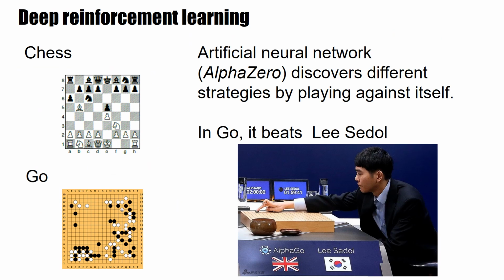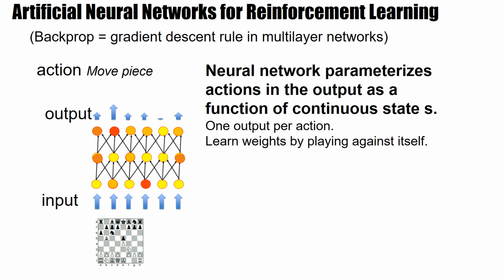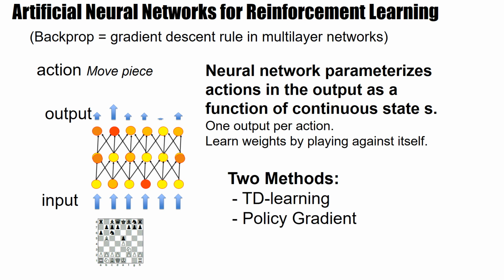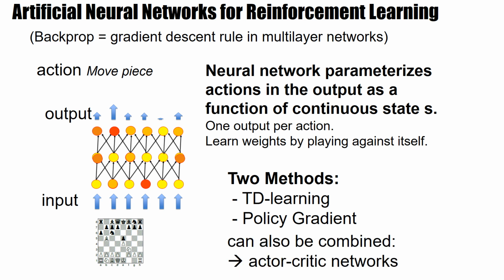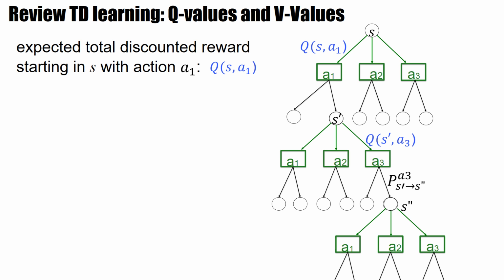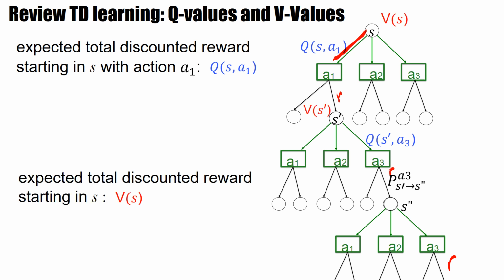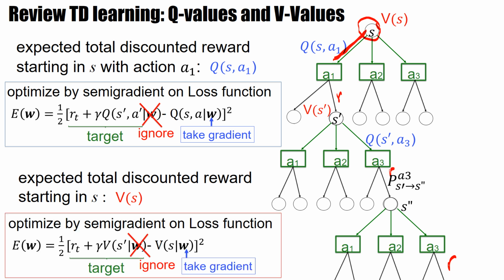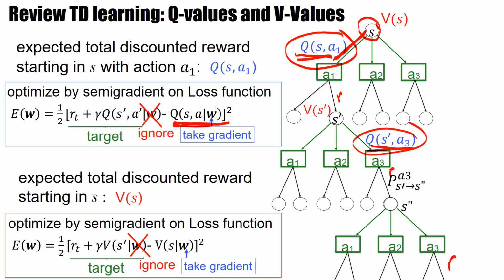DeepRL1.1 - Introduction to Deep Reinforcement Learning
A short introduction to the goals and background of Deep Reinforcement Learning